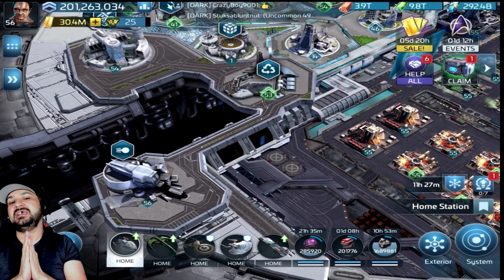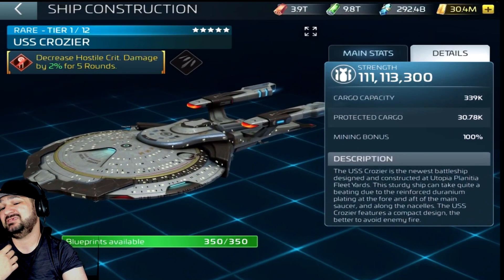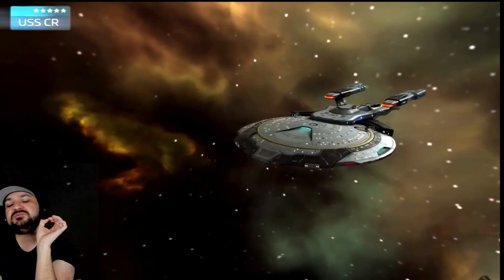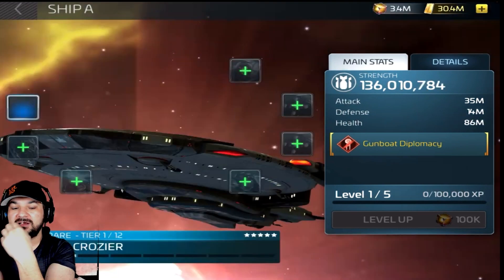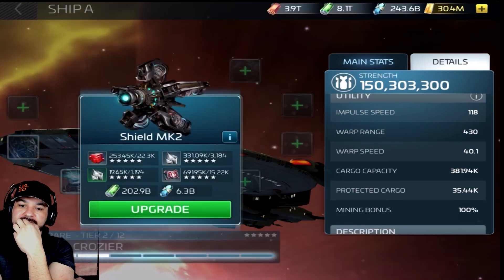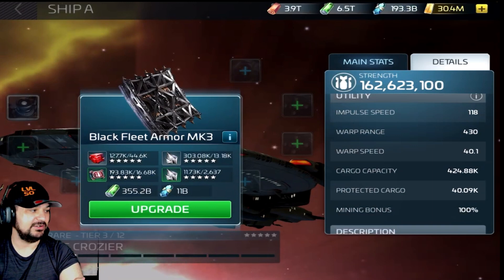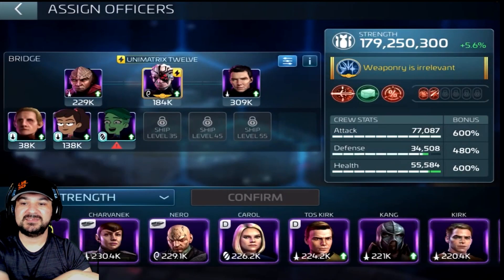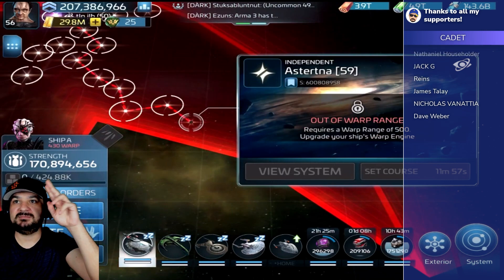Star Trek - Fleet Command - USS Crozier First look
Hey Everyone!

In this video, we are taking a look at the USS Crozier built my ARK and we go over the build cost and how the ship looks!

Etsy Store Sticker Store:

Amazon Wishlist:

Amazon Prime 30 Day Trial: